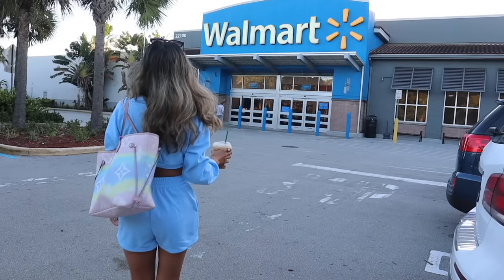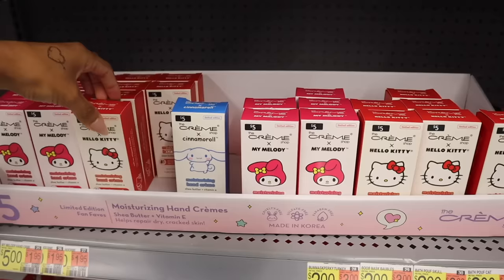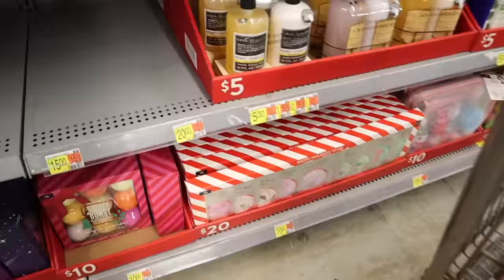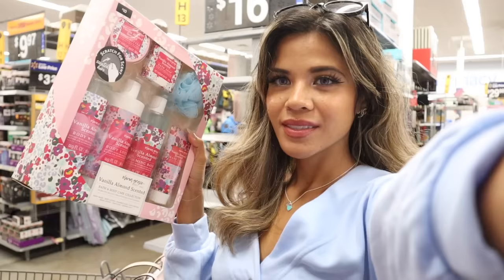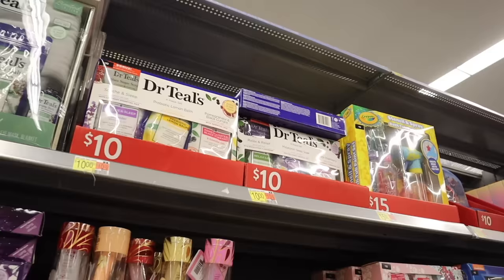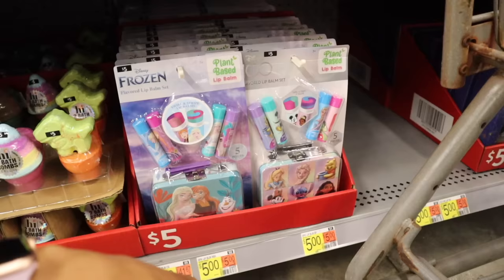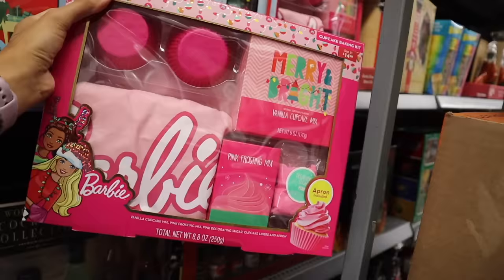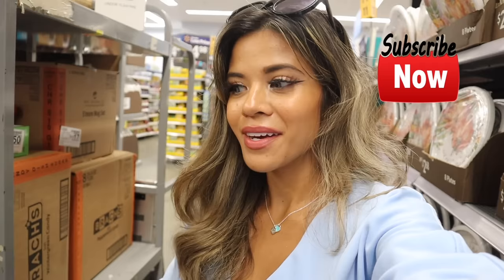WALMART EARLY CHRISTMAS SHOPPING SPREE! *beautiful* GIFT SETS & STOCKING STUFFERS!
Mailbox:
125 S. State Road 7, Suite 104-136